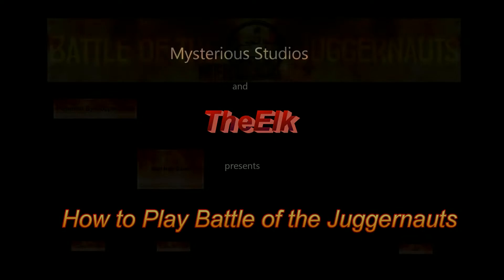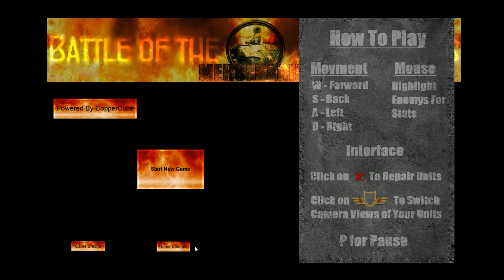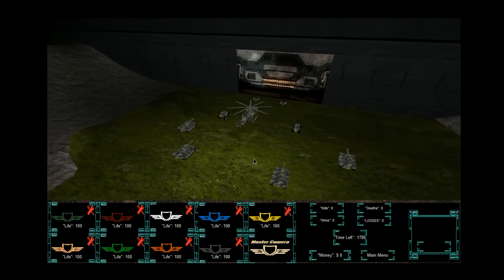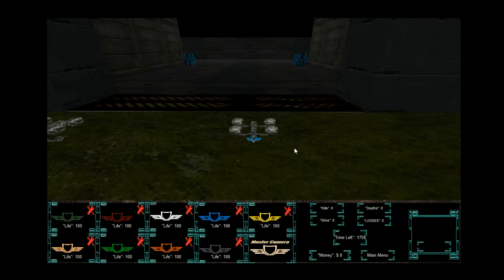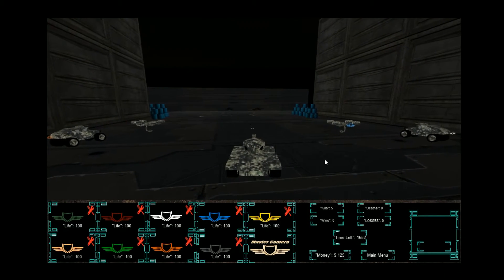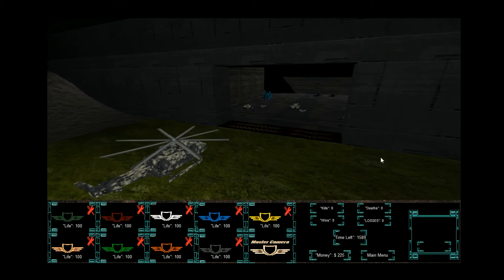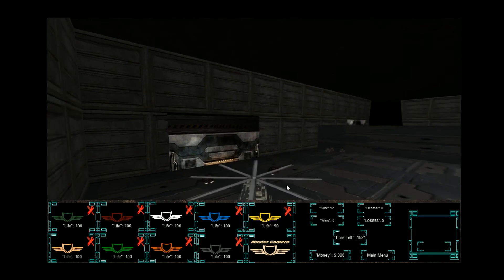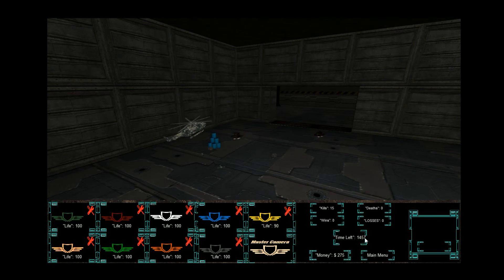How to Play Battle Of The Juggernauts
This is a video on how to play Battle Of The Juggernauts. You can download the game here for FREE